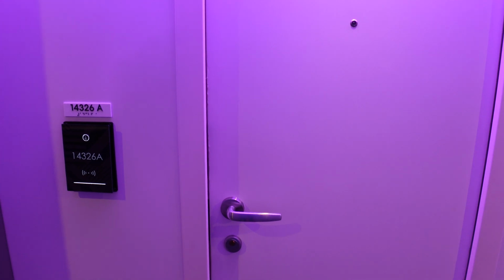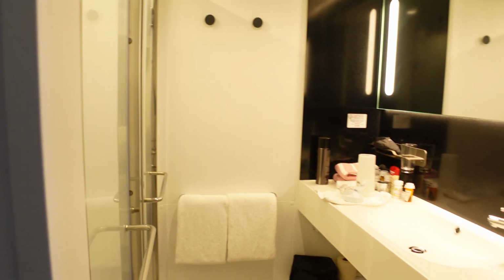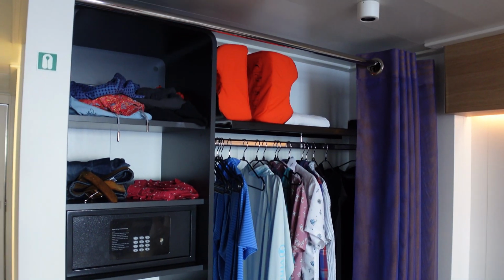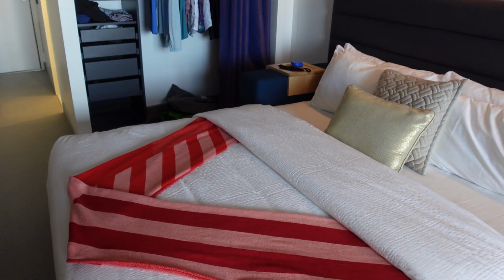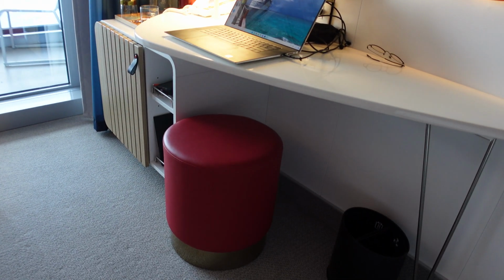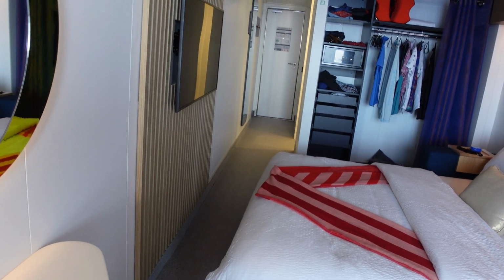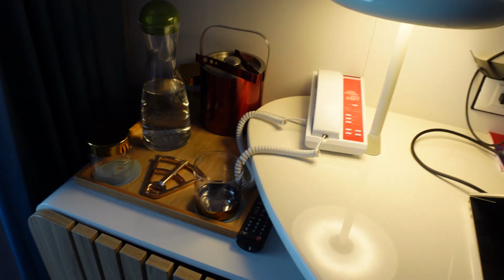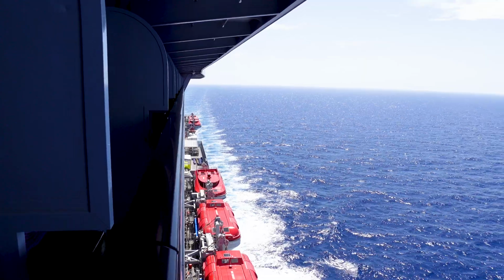Scarlet Lady Sea Terrace XL 14326A Tour | Virgin Voyages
An ocean view balcony on most ships is called a Sea Terrace on Virgin Voyages.  There are different types of Sea Terraces stateroom 14326A is a Sea Terrace XL located on the 14th floor forward by the bridge.

Virgin Voyages Scarlet Lady rooms are VERY different than a traditional cruise ship's staterooms. They designed them this way intentionally and if you are a seasoned cruiser, you should prepare yourself for exactly that.

Interested in Virgin Voyages?